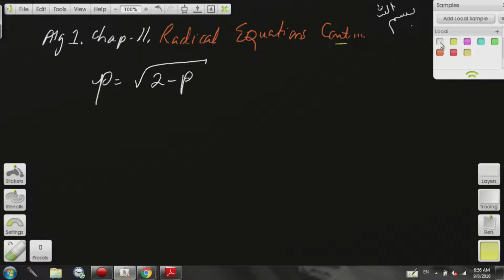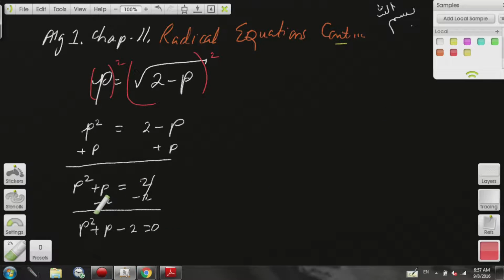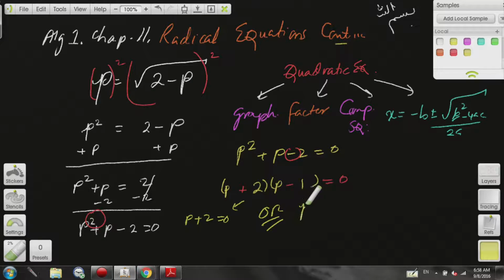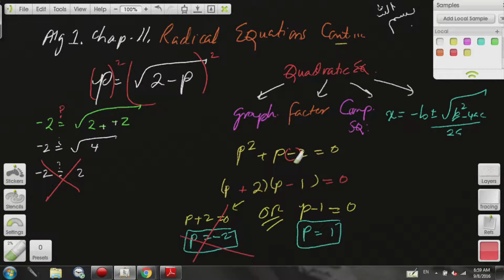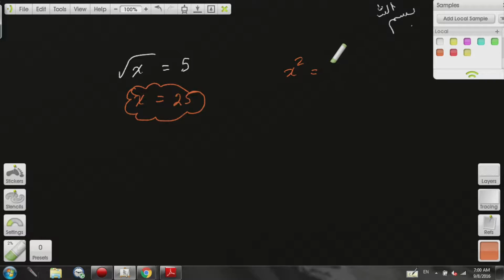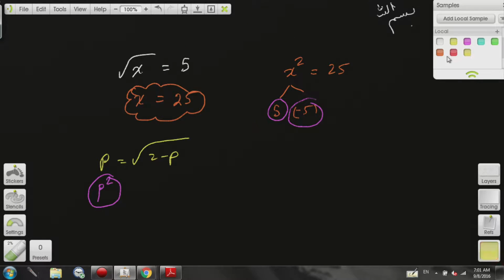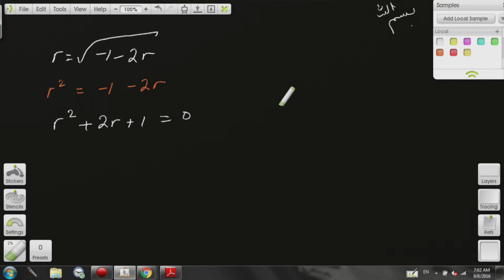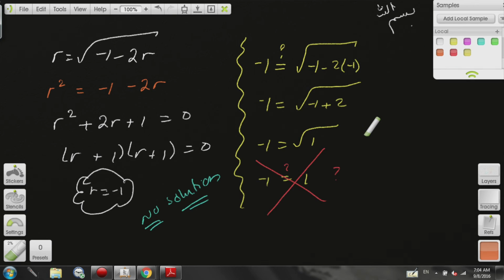chap 11 alg 1 Solving Radical Equations Part 2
Keep up the good work. Good job. Excellent. A++